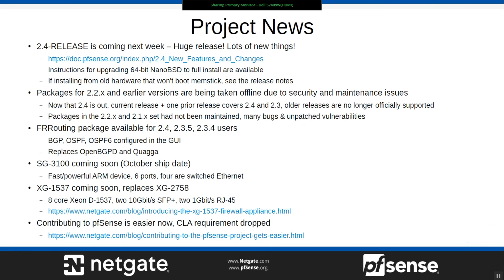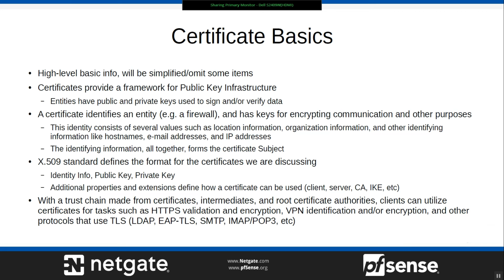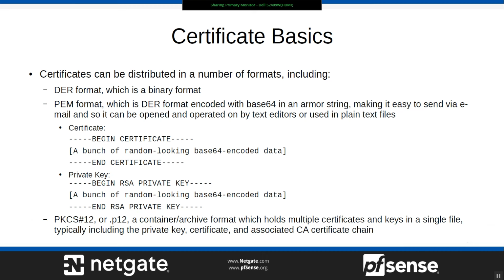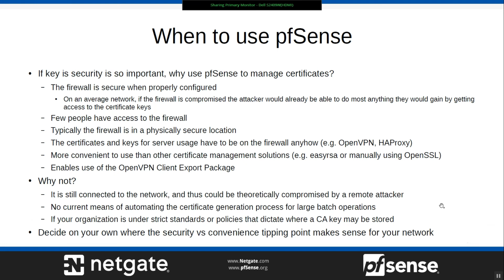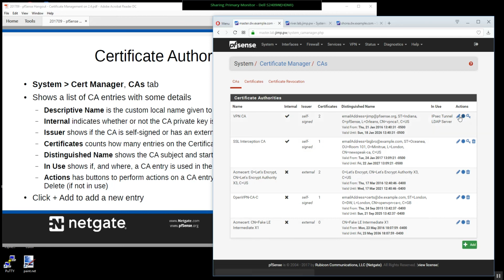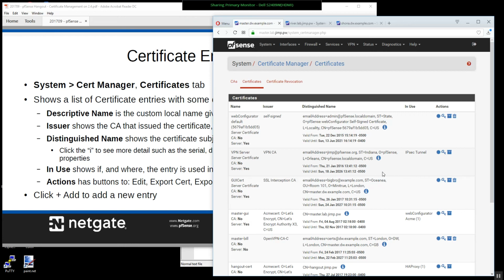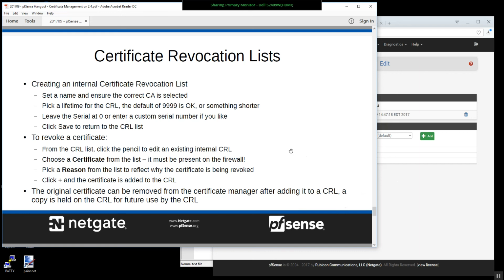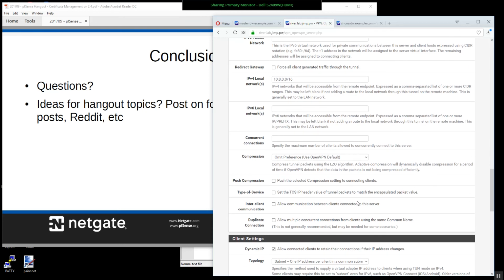Certificate Management on pfSense 2.4